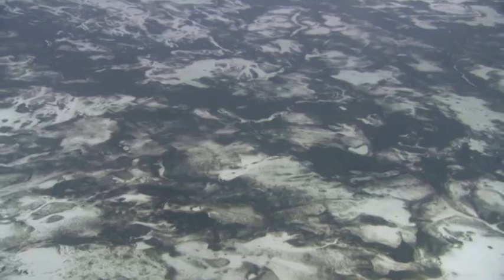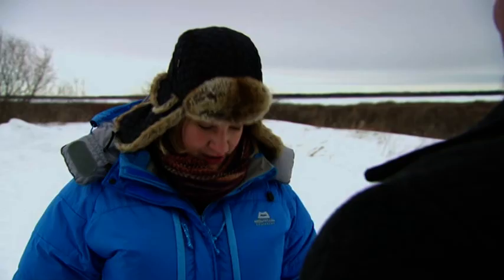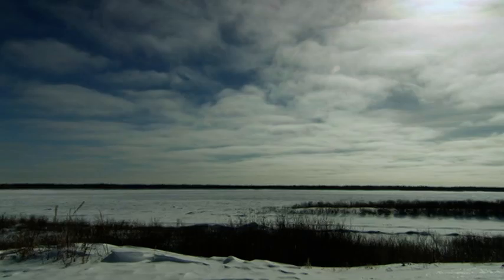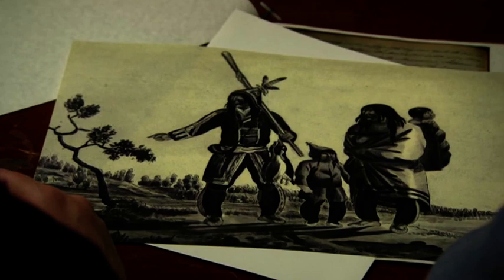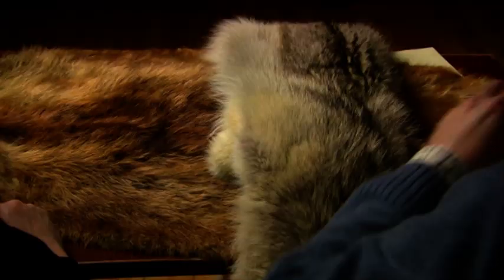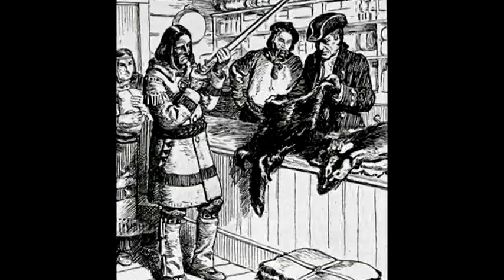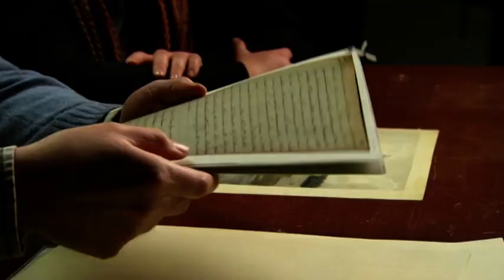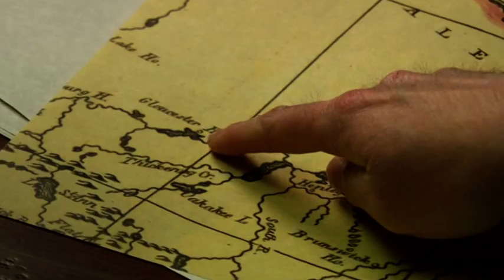Sarah Millican Visits Moose Factory Island In Canada 🇨🇦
After 2 days and 3 flights, Sarah Millican reaches a remote part of Canada. She's heading to Moose Factory Island in search of more information about her 4x grandfather John Malcolm.

Comedian Sarah Millican is astonished to discover that her three times great grandfather was one of the first ever divers in the world. Sarah also follows the trail of her four times great grandfather, John Malcolm, to Canada where he worked for the Hudson's Bay Company. John was sent to a remote outpost involved in the fur trade. As Sarah follows in his footsteps, she makes a truly shocking discovery.

📺 All episodes of Who Do You Think You Are are now available on iPlayer British Prime Minister Boris Johnson

In each episode, one of Britain's best-loved celebrities traces their family tree to reveal the surprising, extraordinary and often moving stories of their ancestors. We publish new videos twice a week with the most memorable moments from the show.